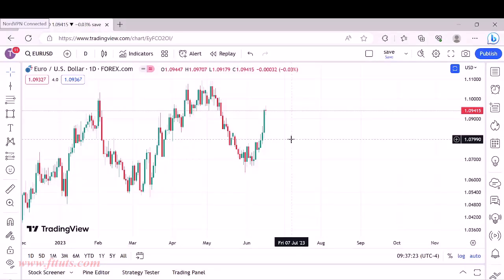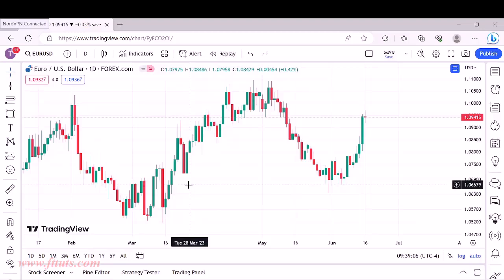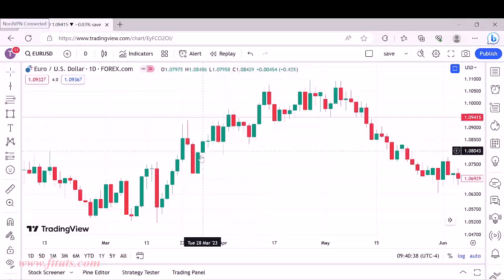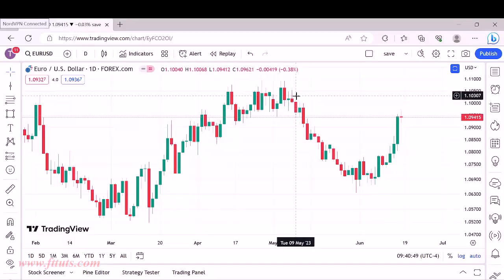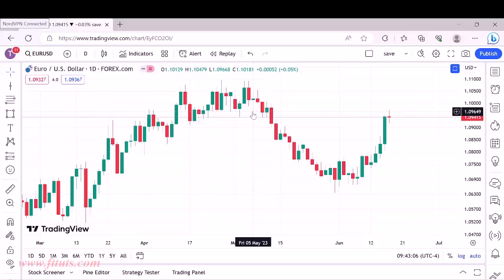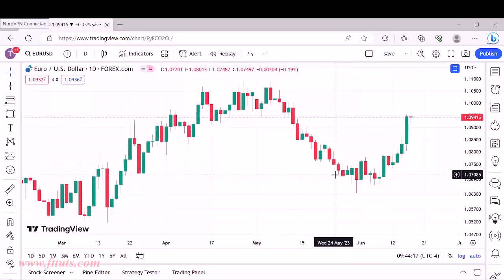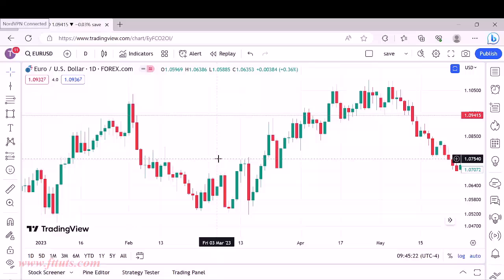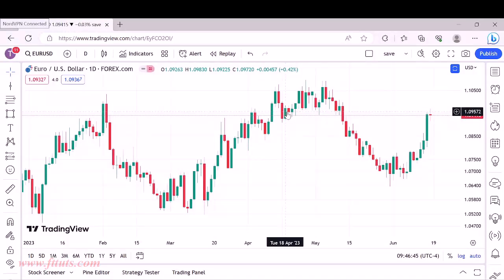Technical Analysis Course - (1): 3 - Market Structure Lesson #2